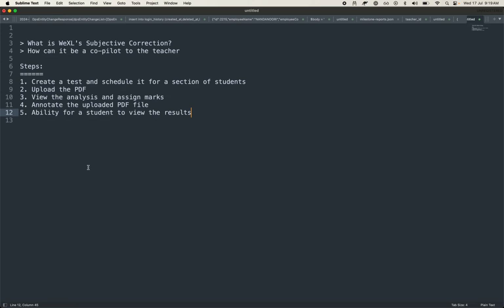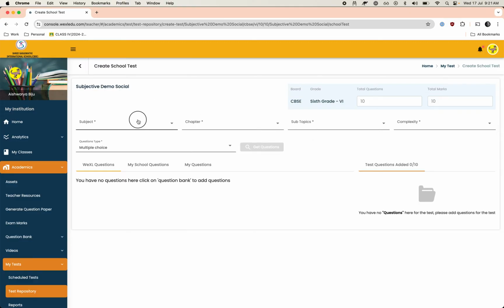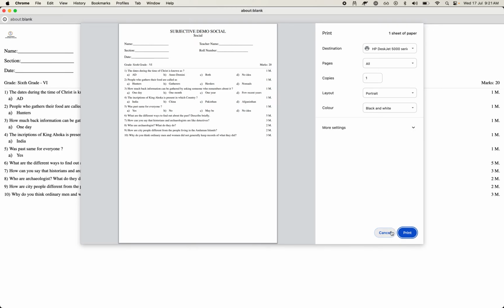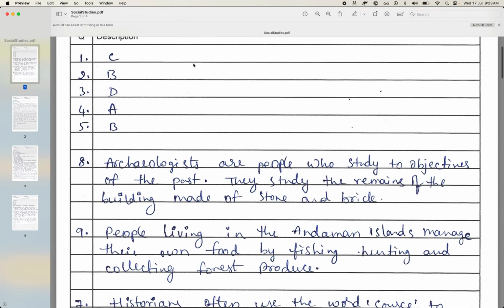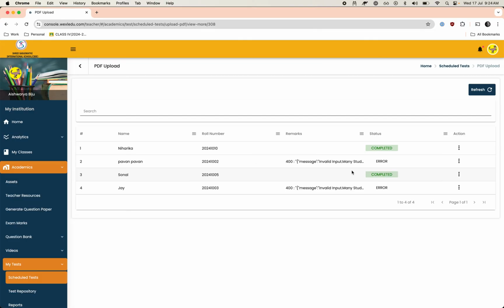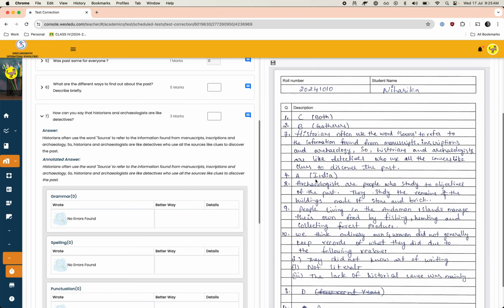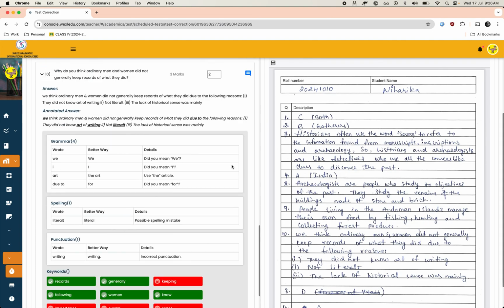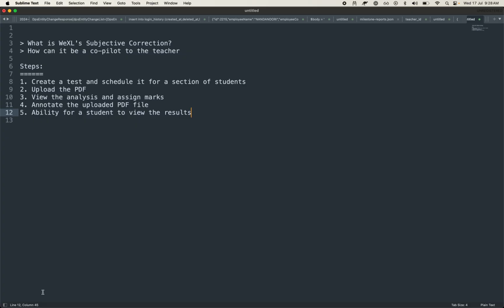WeXL Teacher Copilot - Subjective Correction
What is WeXL's Subjective Correction?
How can it be a co-pilot to the teacher

Steps:
1. Create a test and schedule it for a section of students
2. Upload the PDF
3. View the analysis and assign marks
4. Annotate the uploaded PDF file
5. Ability for a student to view the results